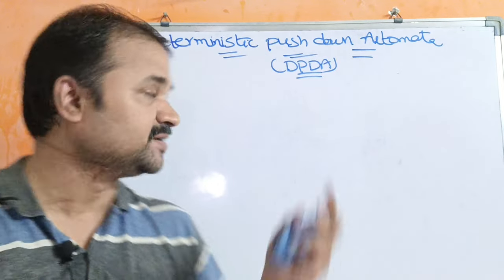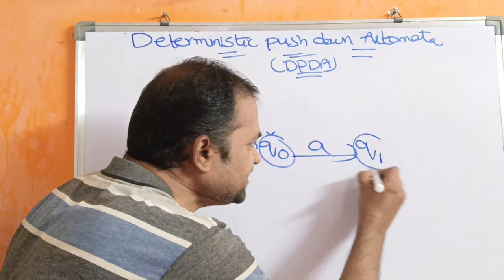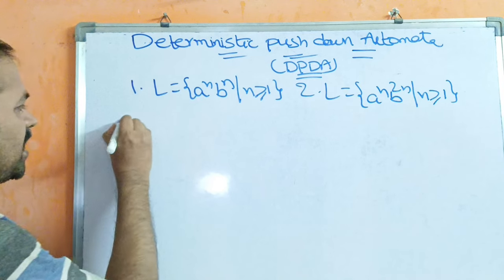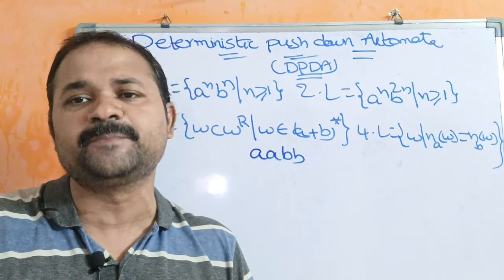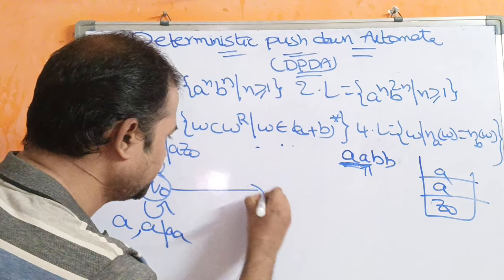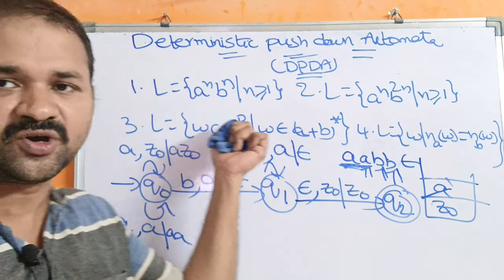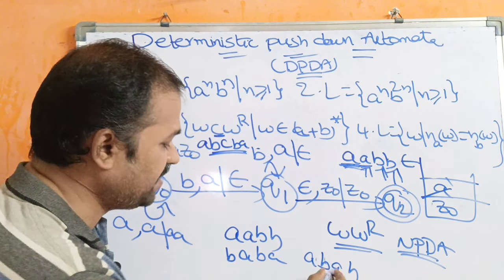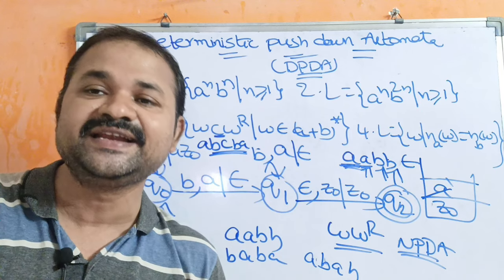DPDA in TOC with Examples || Deterministic Push down Automata || Types of PDA